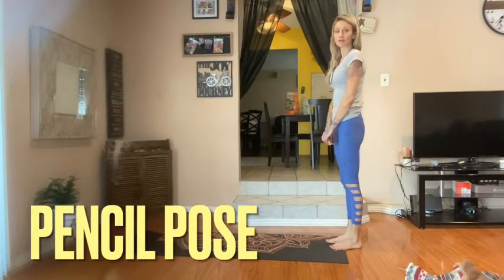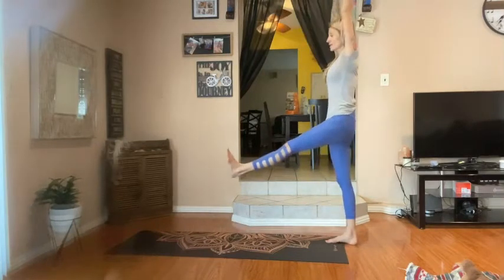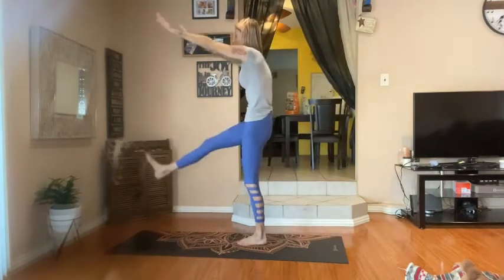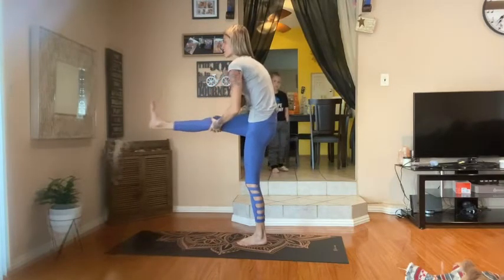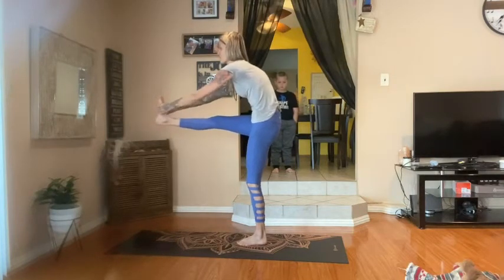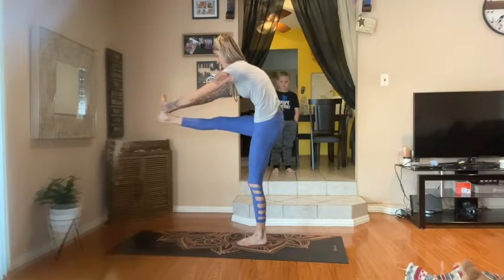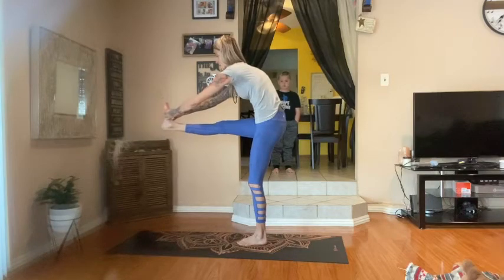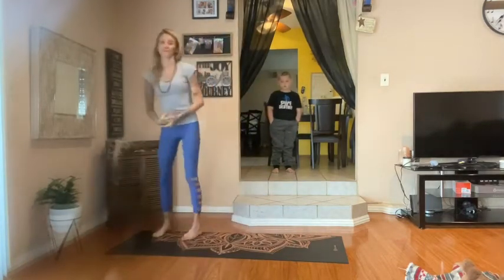Pencil pose tutorial- hamstring stretch. Strengthen core*balance. Stretch back, and improve posture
Destiny Owen, expert yoga instructor, demonstrates Pencil pose in this tutorial.Pencil pose is the ultimate balancing hamstring stretch. Strengthen core, improve balance with yoga. How to stretch tight upper back muscles, and improve posture with yoga